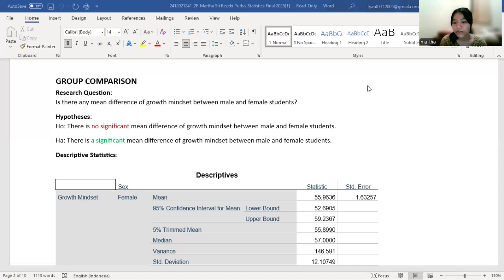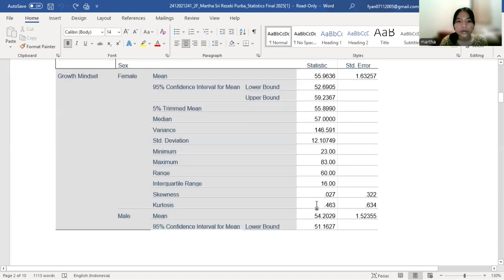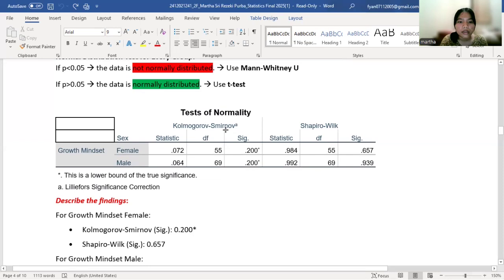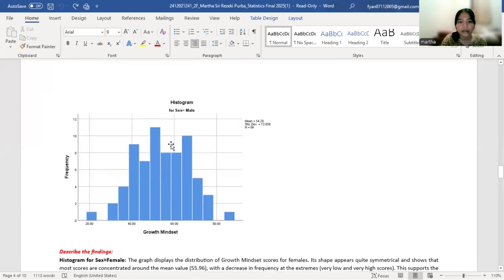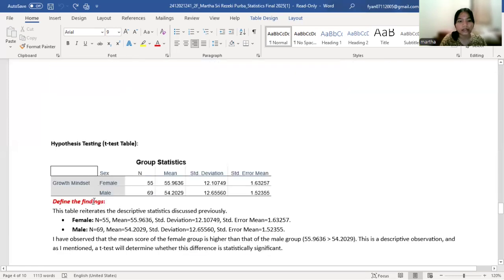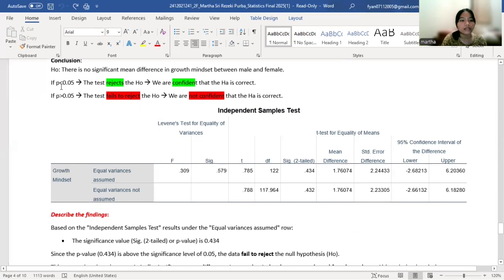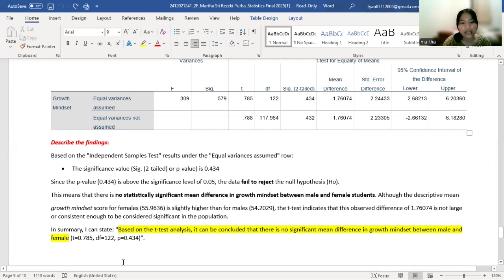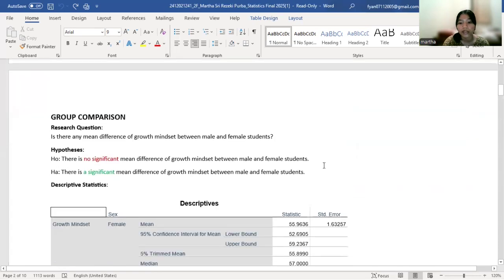STATISTICS FINAL PROJECT (T-test)